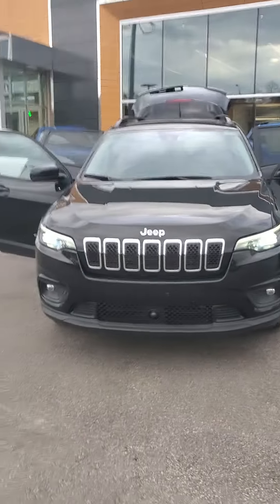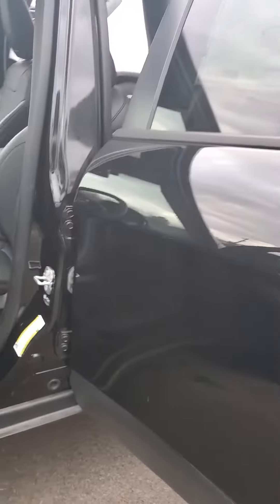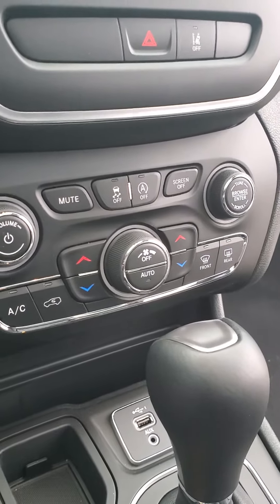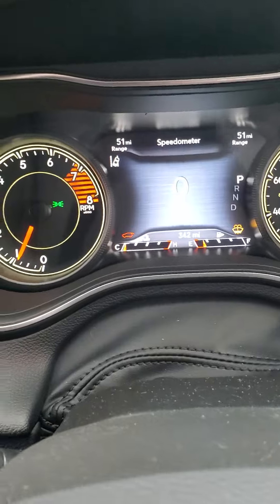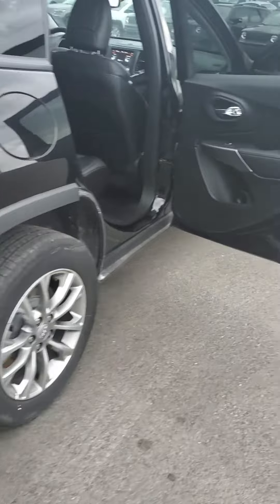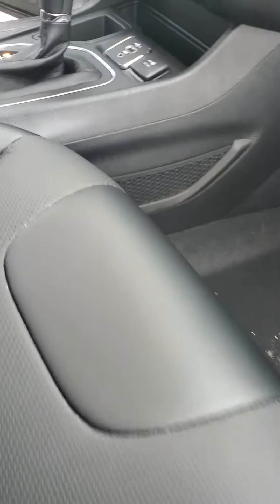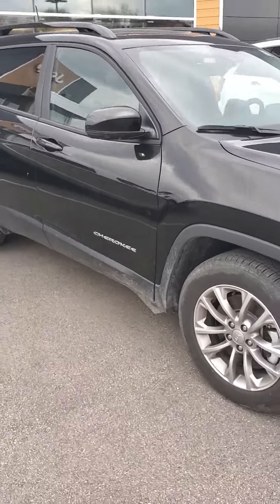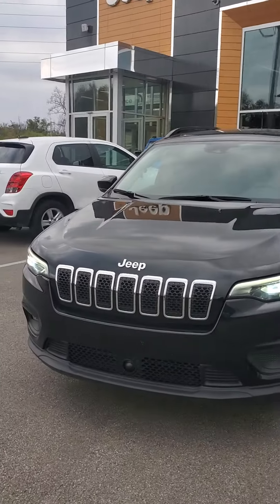2023 Jeep Cherokee Latitude Lux. New. PRICED BELOW MSRP.